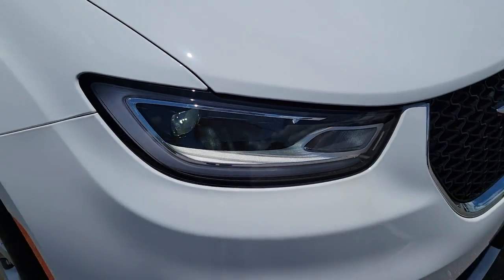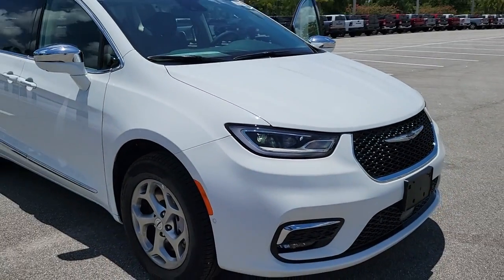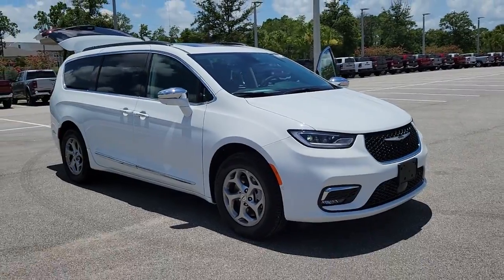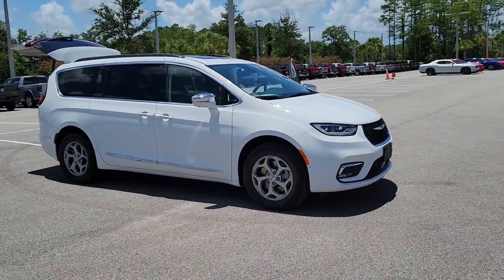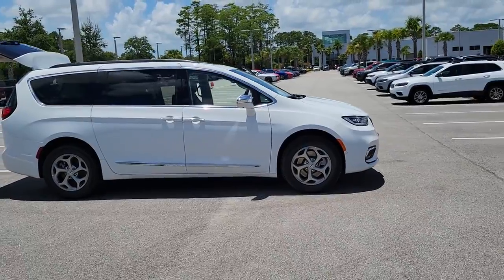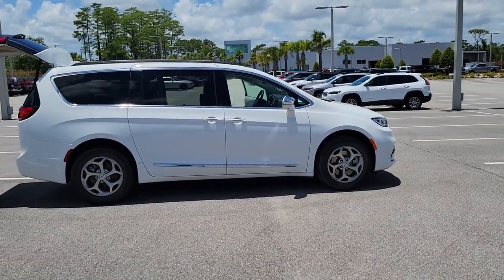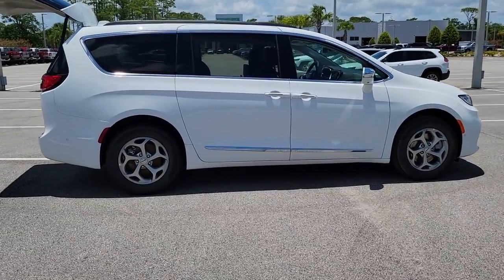2022 Chrysler Pacifica New Smyrna Beach, Port Orange, Daytona Beach, Deltona, Sanford, FL R148833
Bright White Clearcoat New 2022 Chrysler Pacifica available in New Smyrna Beach, Florida at New Smyrna Chrysler. Servicing the Port Orange, Daytona Beach, Deltona, Sanford, FL area.